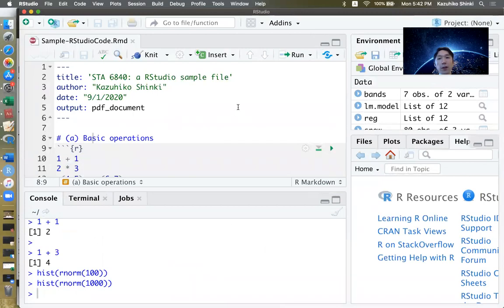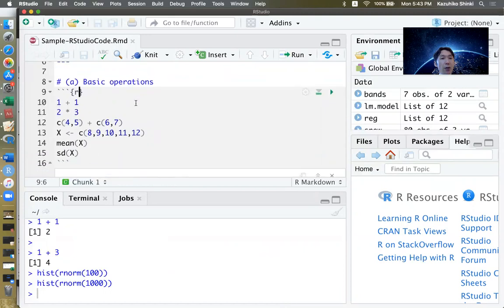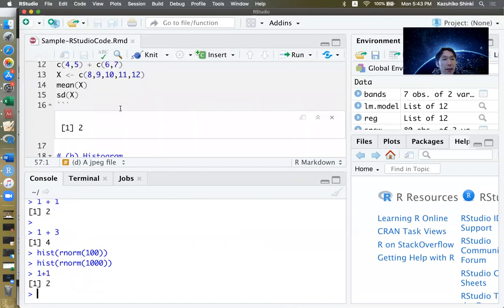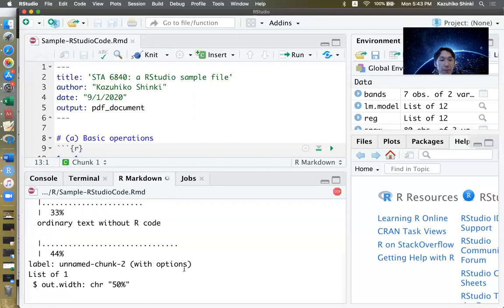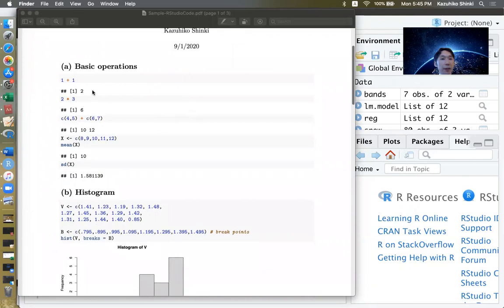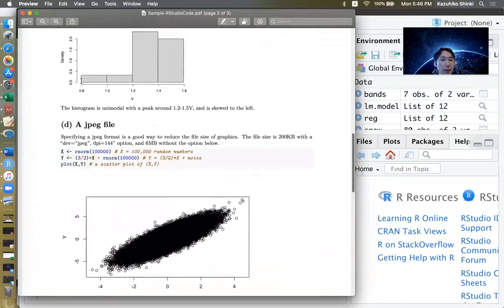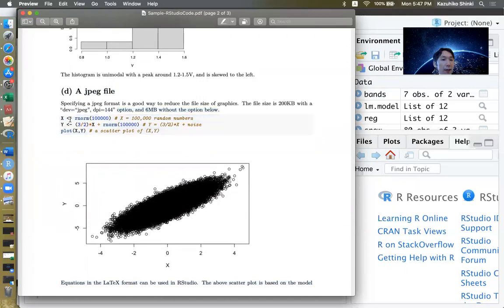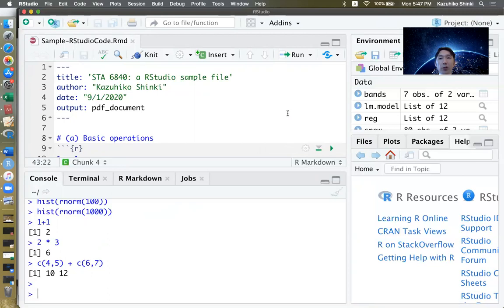5030-21F-09-07-1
RStudio
No quiz.